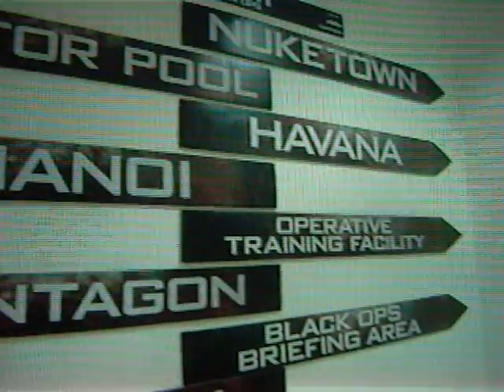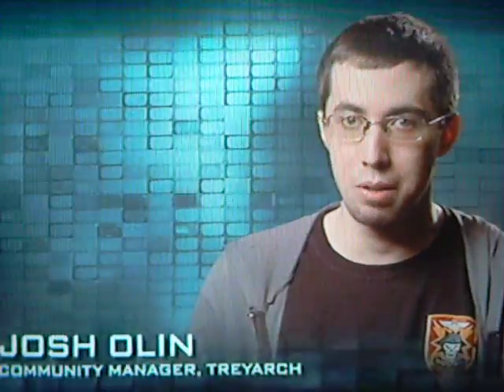sha-ury est sexy9